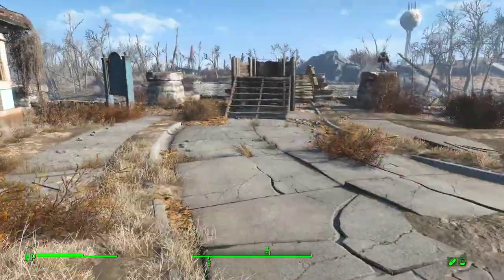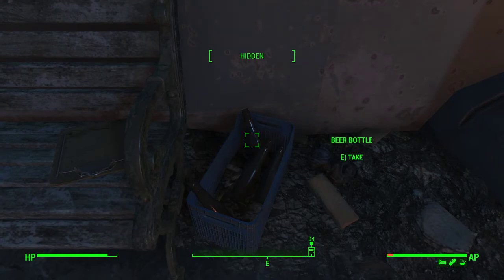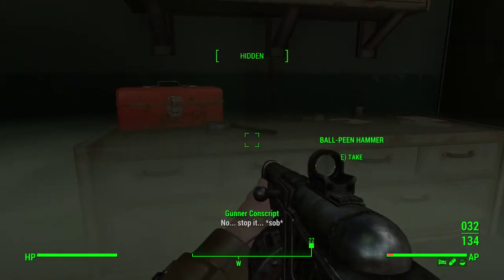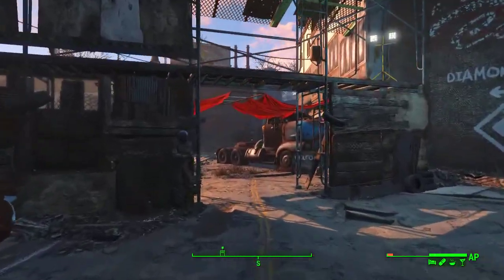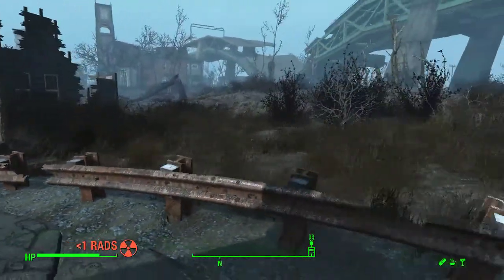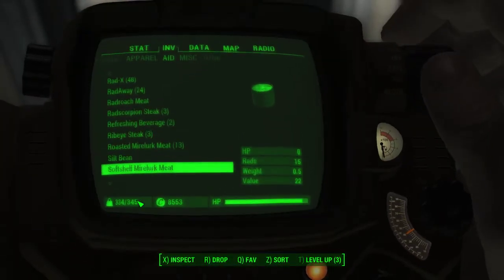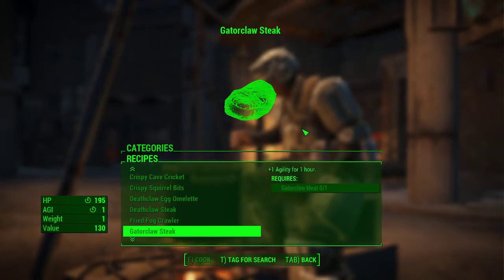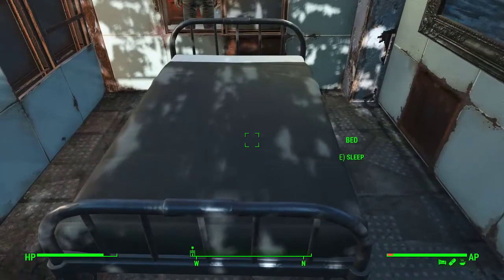A Glorified Hole In The Ground | Fallout 4 - Survival In Real-time part 38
Continuing last week's adventure with Vault 88, we start with a trip to Hallucigen Inc. for some chemical formulae which turns out to be a waste since the right thing to do is just to pump everyone full of caffeine.